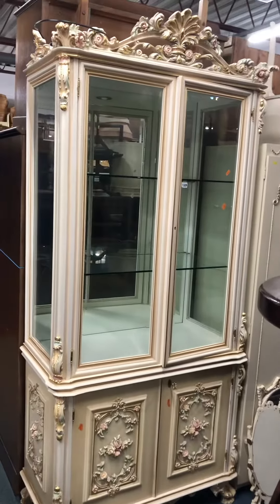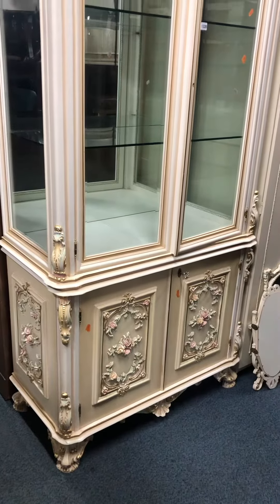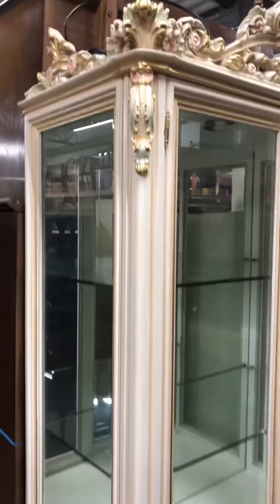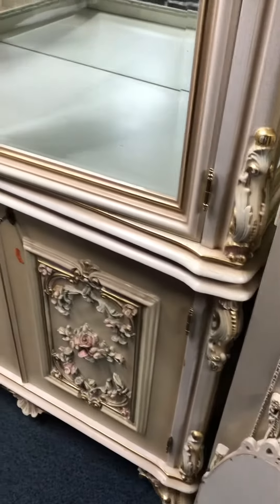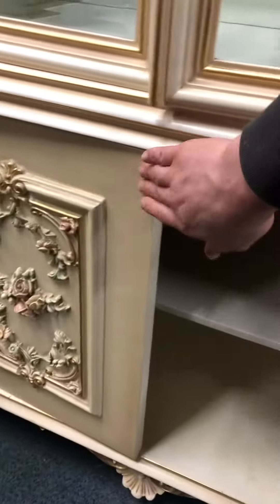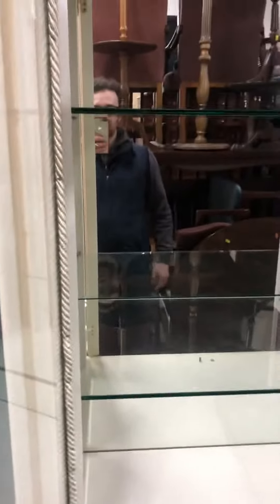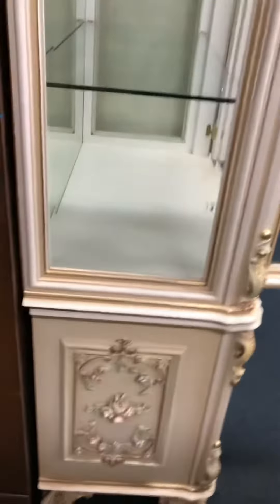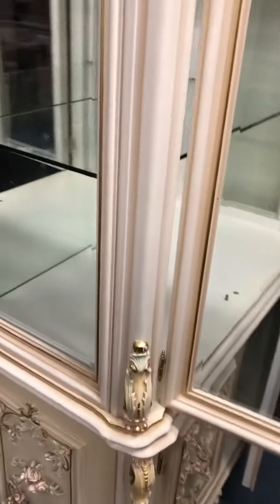1st March sale. Lot 1328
Silik display cabinet